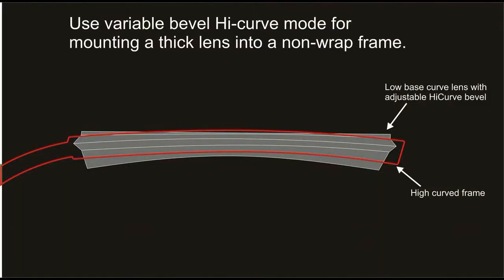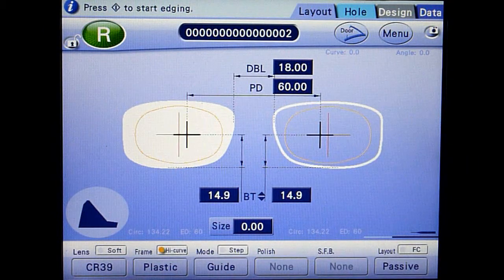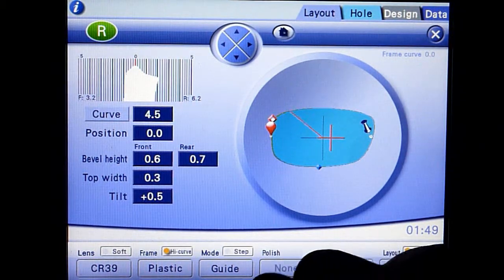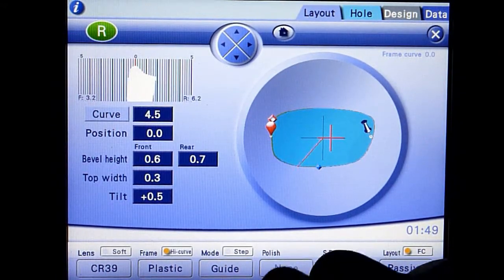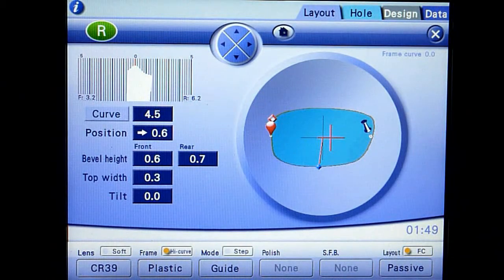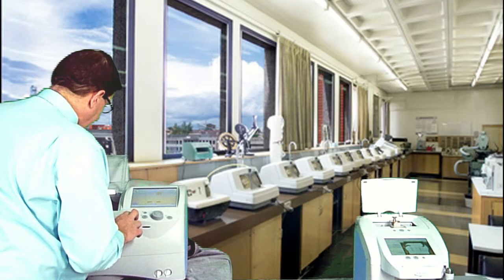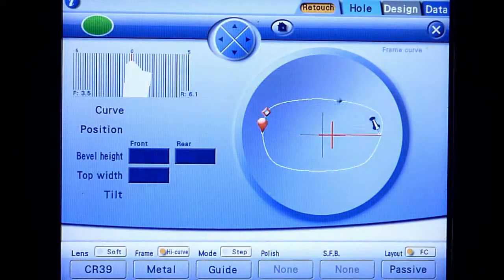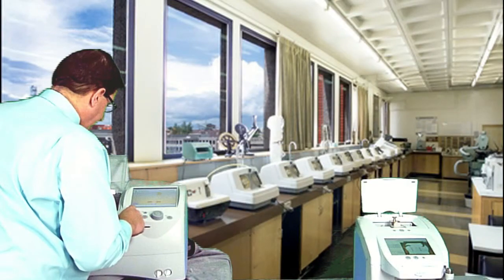Master Class Video Series - Variable Bevel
As part of the Master Class Series, American Board of Opticians certified Master Optician, Barry Santini demonstrates how to use variable bevel using high curve mode for mounting a thick lens in a non-wrap frame to achieve the following objectives: no flatting frame, clearing nose pad, thickness trimming (for cosmetic), sunken temporal hinge